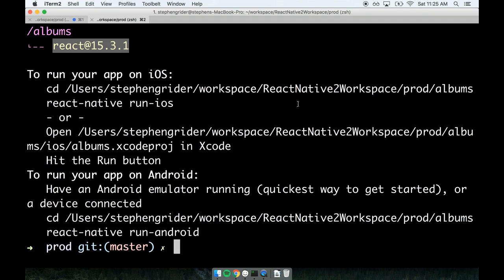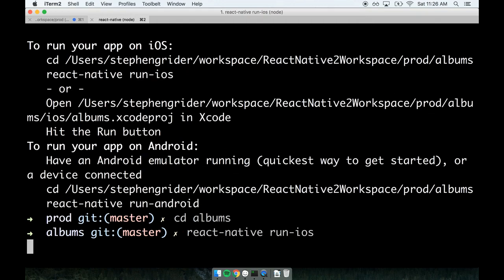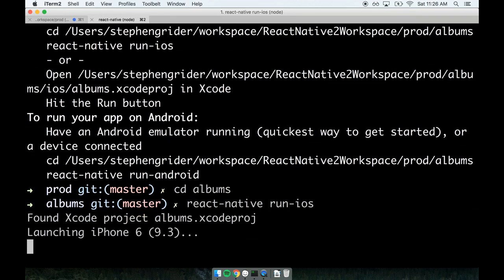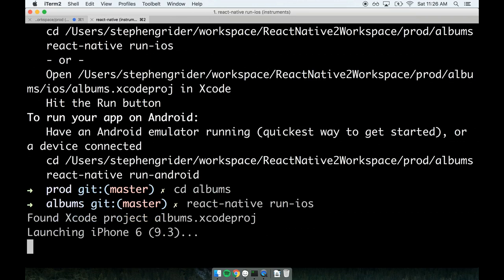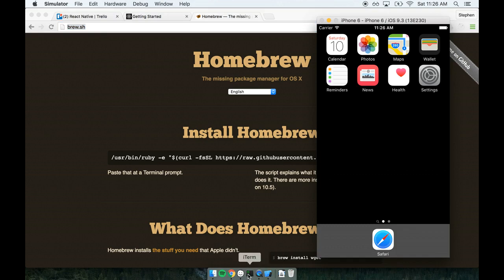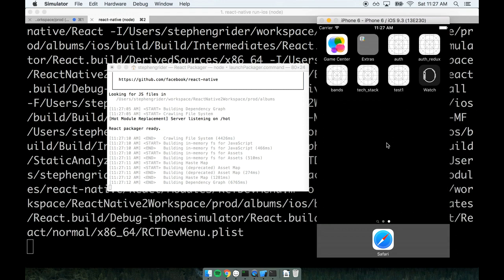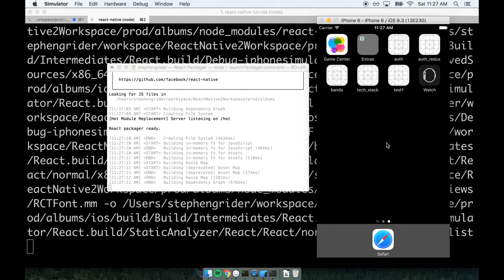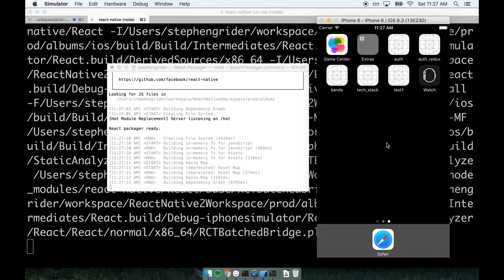1-3 Running in the Simulator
hi guys... this video about mobile simulator and some basic info on mac os